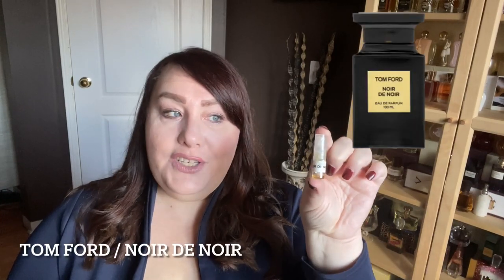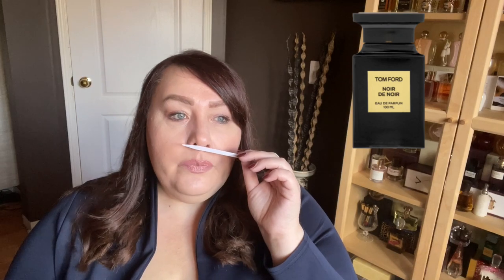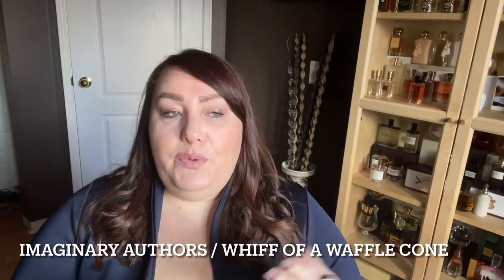FRAGRANCES FOR LATE FALL & WINTER | BEST FRAGRANCES FOR COLD WEATHER | PERFUME COLLECTION 2021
In this video I will be sharing with you fragrances that I am planning to wear during late fall and winter.  These fragrances are perfect for cold weather.

🌷Fragrances mentioned in this video:
Atelier des Ors Lune Feline
Ted Lapidus Oud Blanc
Tom Ford Noir de Noir
Mugler Angel Muse
Imaginary Authors A whiff of a Wafflecone
Carolina Herrera Amber Desire
Amouage Material
Fort & Manley Absolutely Amber
Elie Saab Essence 1 Rose
Salvator Ferragamo White Mimosa